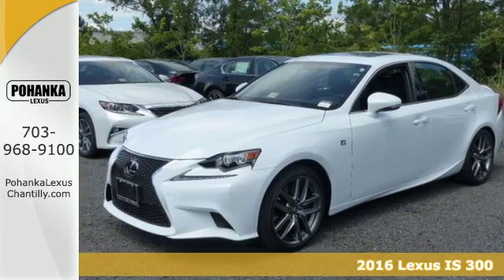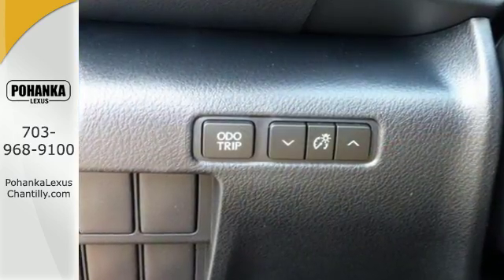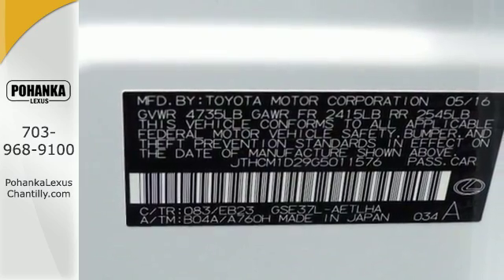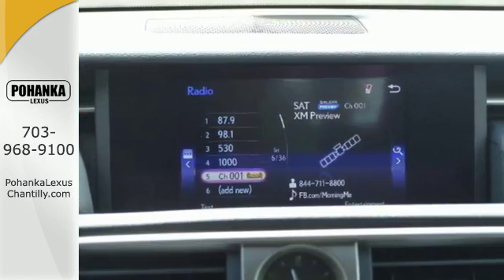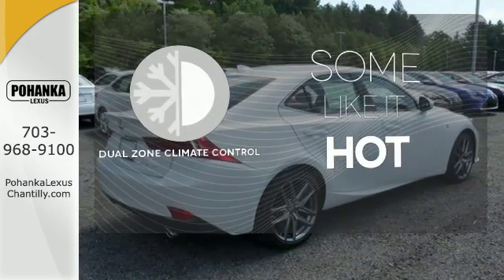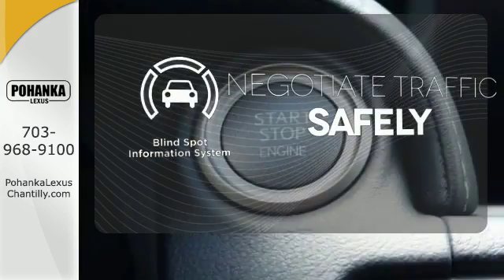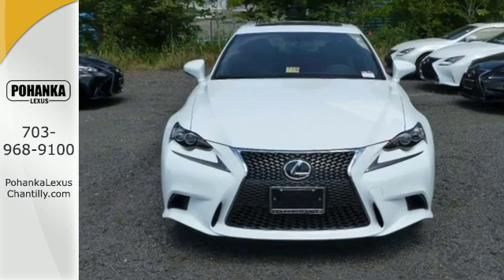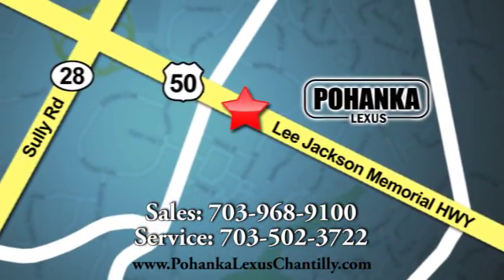New 2016 Lexus IS 300 Chantilly Dale City VA DC, MD ISG511576 - SOLD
Year: 2016
Make: Lexus
Model: IS 300
Trim: 4dr Sdn AWD
Engine: 3.4 L V6 Cyl.
Color: Ultra White
Interior: Black
Stock #: ISG511576
VIN: JTHCM1D29G5011576

Address:
13909 Lee Jackson Memorial Hwy